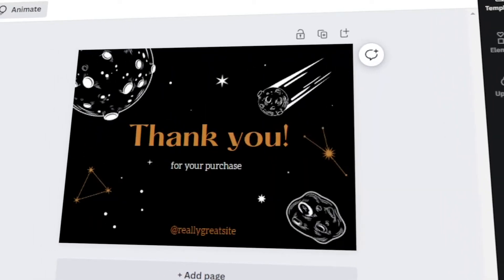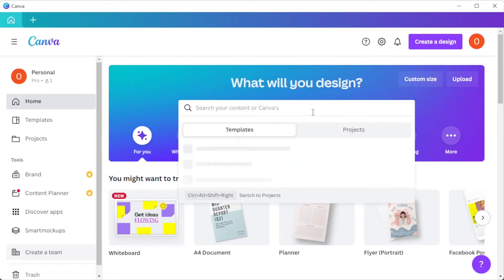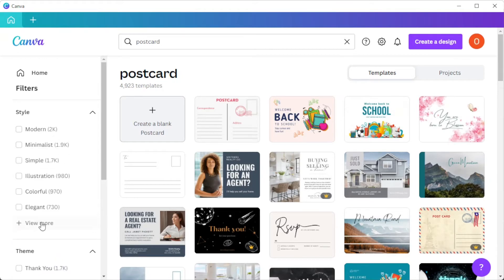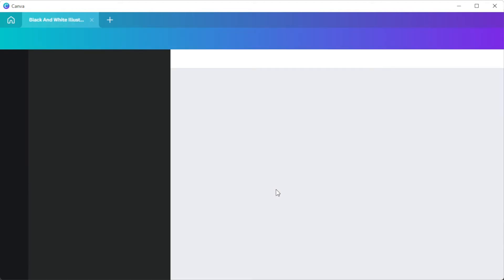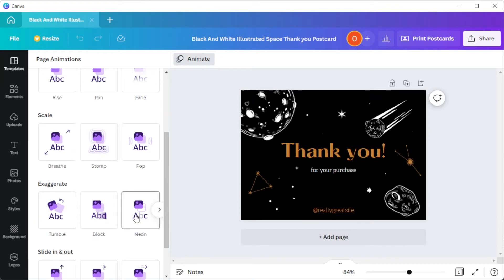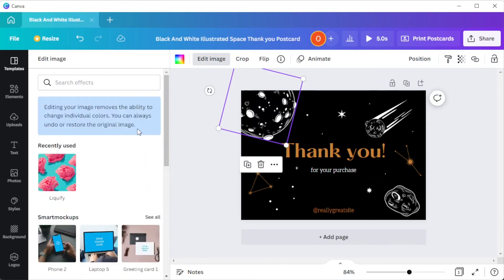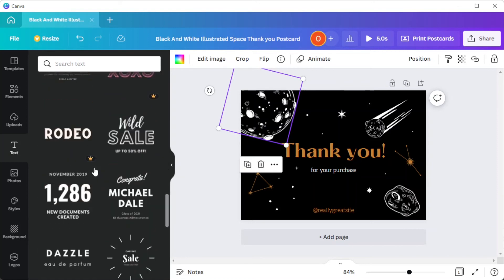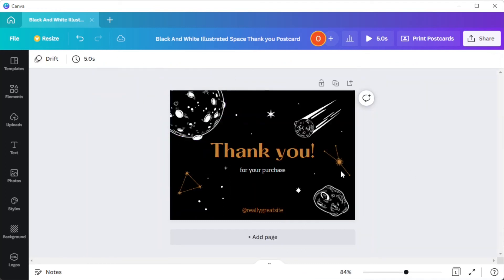HOW-TO: Make Awesome 💌 POSTCARDS 💌 for Any Occasion in Canva! (4,000+ Templates)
Make a postcard at home for ANY Occasion!  Whether you want to make a travel poscard, business, real estate, church, or whatever the reason - Canva makes it simple with over 4,000 templates to choose from.  Watch this tutorial to see how you can get started!

00:00 (Intro) Making a Postcard in Canva
00:15 Choosing a Template
00:52 Customizing Your Postcard
01:09 Editing the Elements & Text
01:38 Print on Demand Option